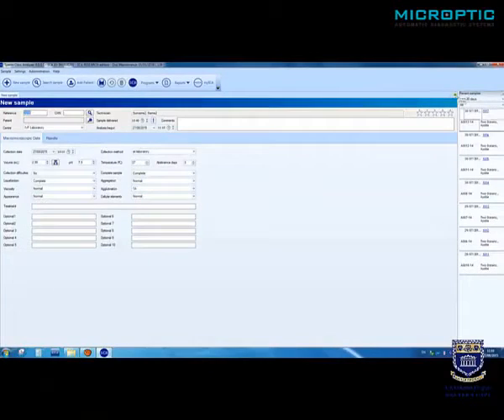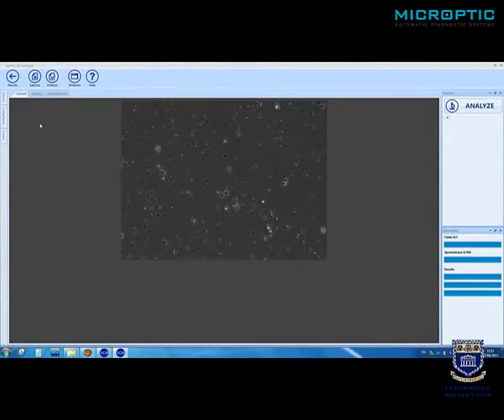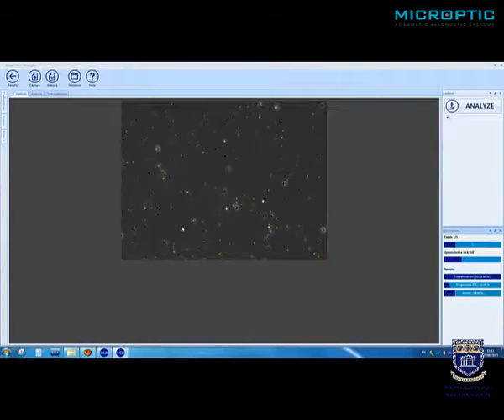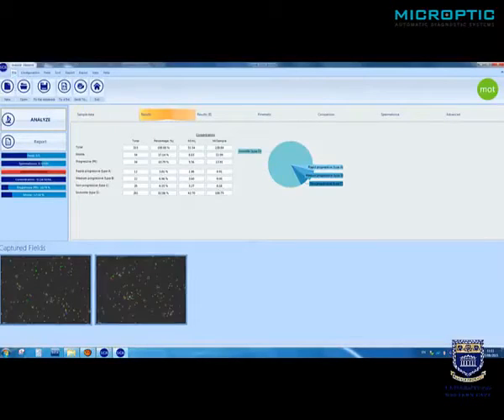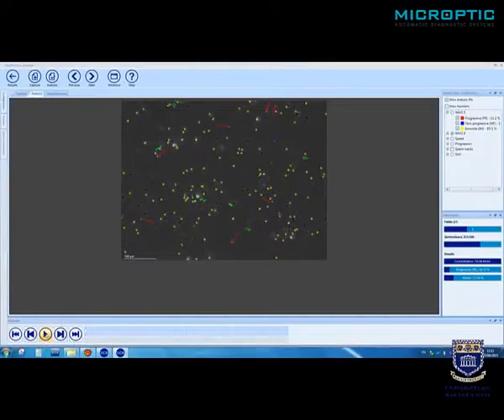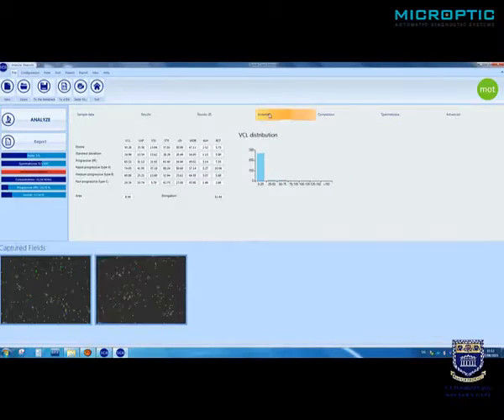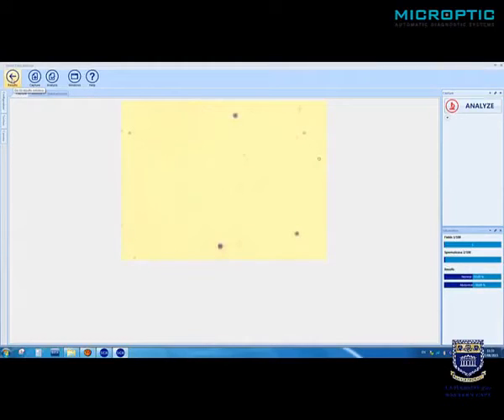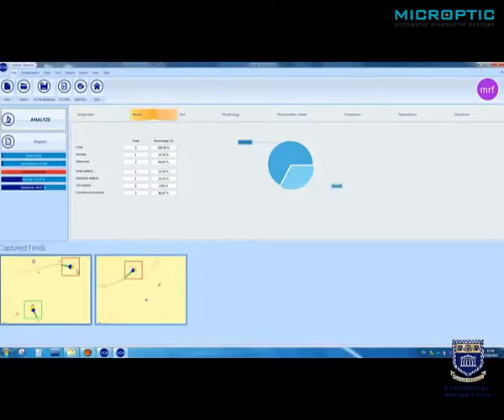Microptic - Introduction to the Spermatology lab and Computer Aided Sperm Analysis